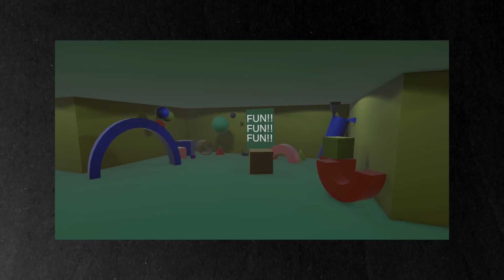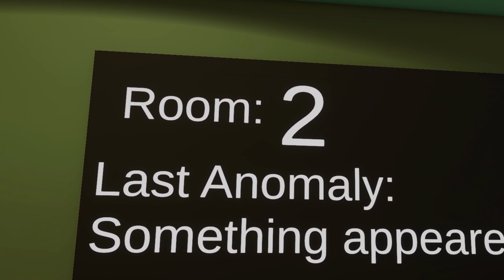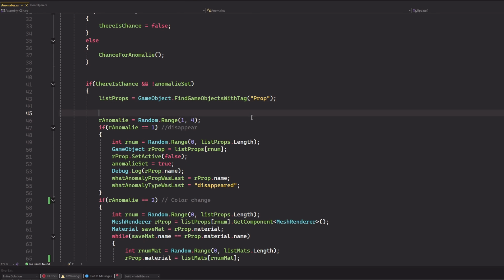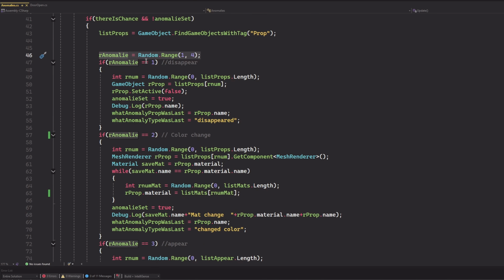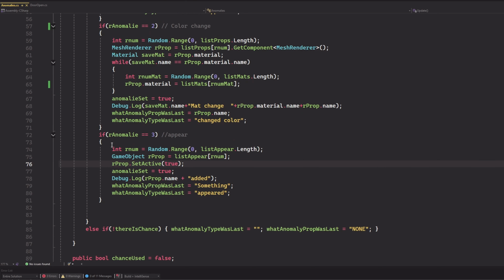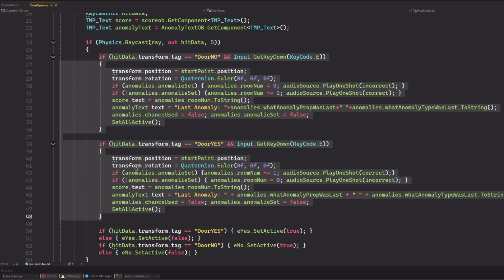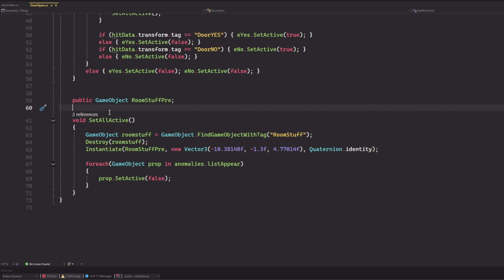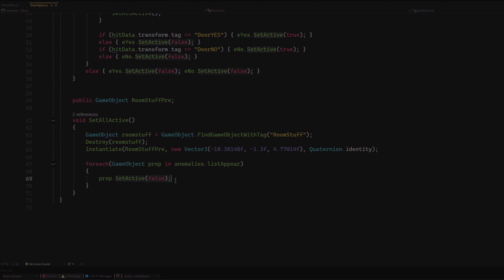I made an ANOMALY game! - GMTK Game Jam 2025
In this video I made an anomaly game for the Game Maker's Toolkit (GMTK) 2025 game jam. In this game jam you had to make a game in 96h with the theme: Loop. Developing this game I used Unity.

Should I continue developing the game?